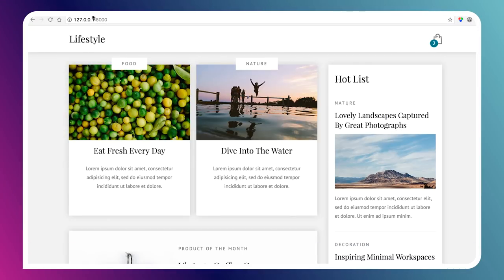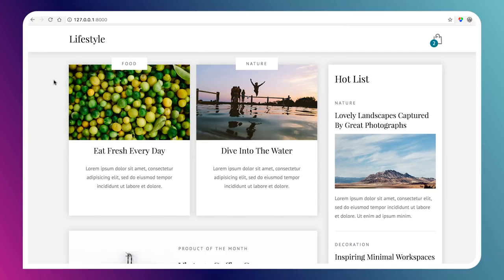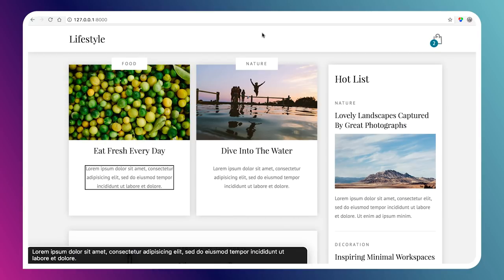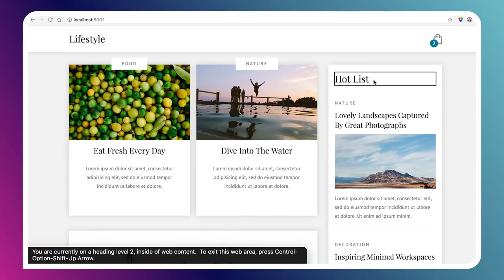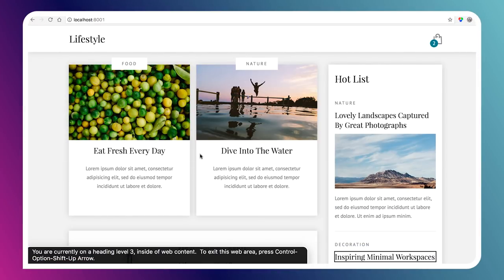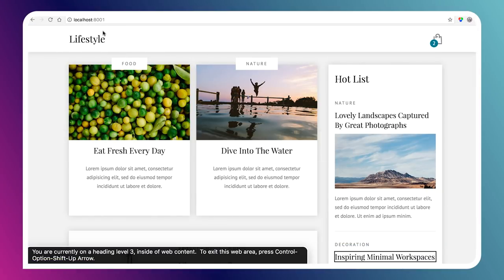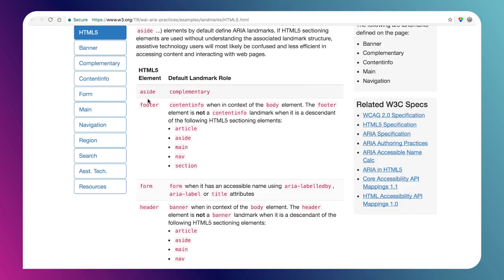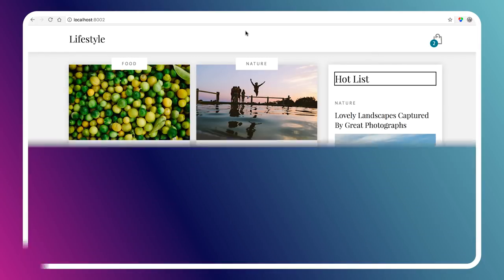Why headings and landmarks are so important -- A11ycasts #18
Accessibility Fundamentals: Semantics and Navigating Content

One of the key goals in building an accessible experience is to make sure users of assistive technology can browse the page efficiently. Proper usage of h1-h6 headings can really improve the browsing experience for someone on a screen reader, because they help the user quickly create a mental outline for the page content. Combine this with HTML5 landmark elements like main and nav, and the user can take advantage of built-in screen reader feature to quickly jump from one section of the site to the next. Today on A11ycasts I'll show you how this works using the VoiceOver screen reader and a few simple examples.